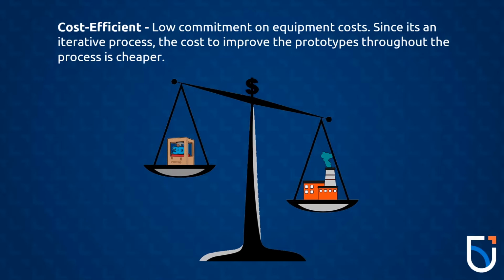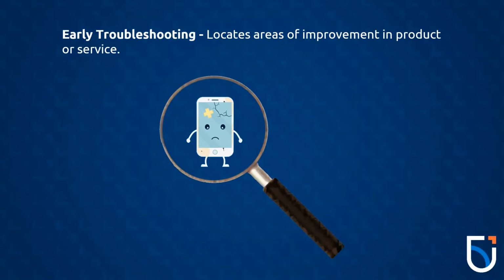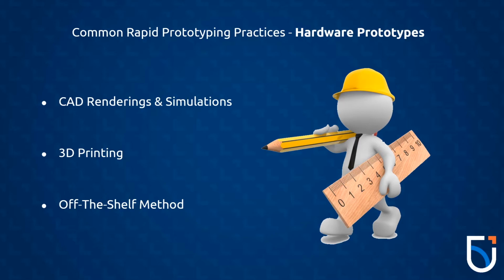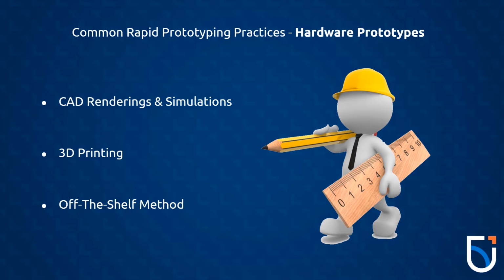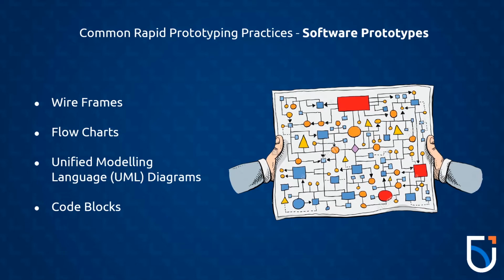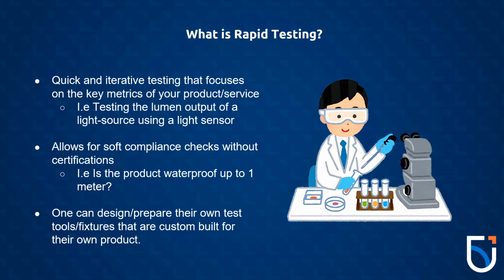Rapid Prototyping & Testing - Brilliant Catalyst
It is important to keep in mind the time-consuming nature of the research & development process when starting to work on a business idea. It will prove to be beneficial to both your business and product development to adopt rapid prototyping and testing methods.